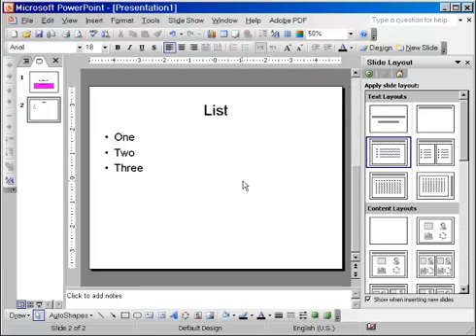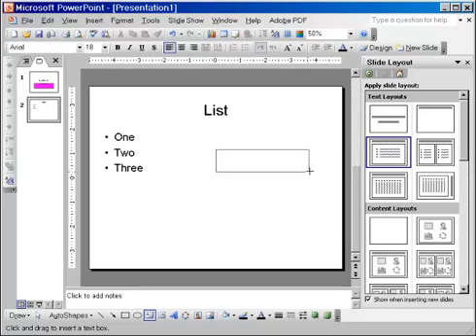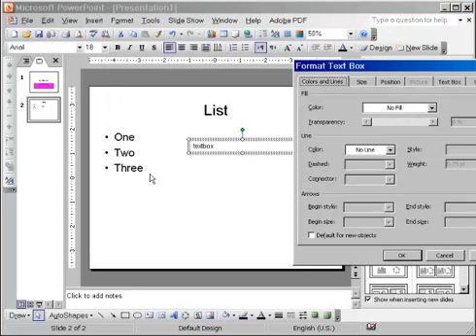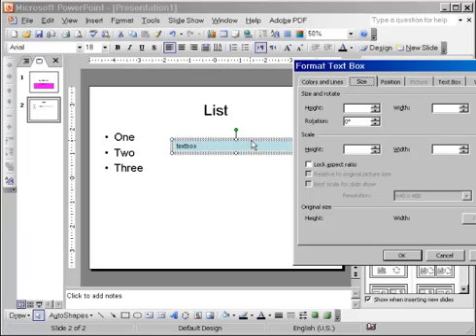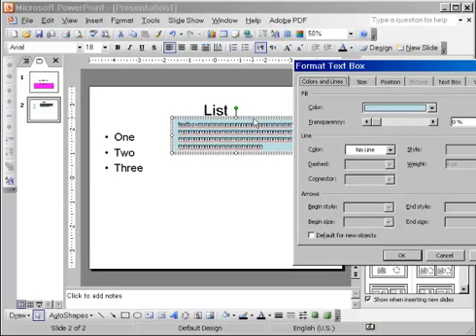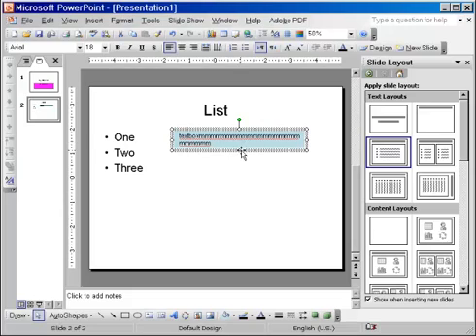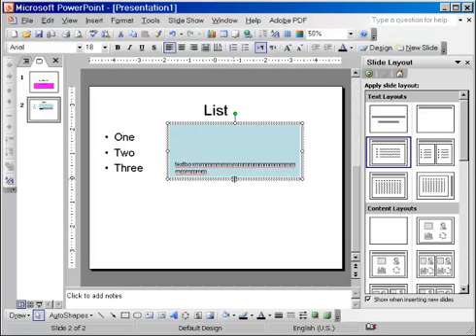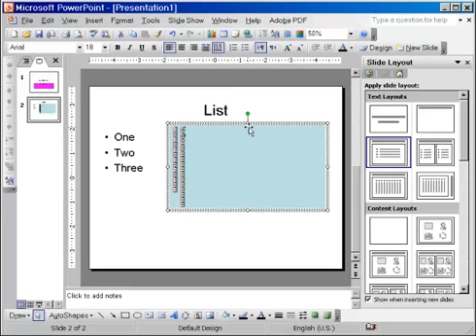Working with text boxes in Powerpoint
Introduction to text boxes - placing and formatting text in Powerpoint.